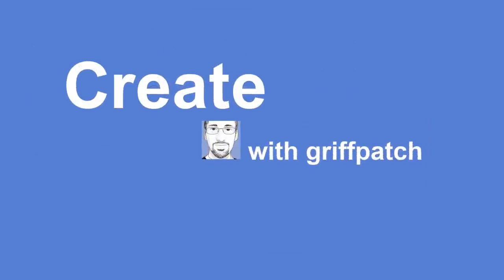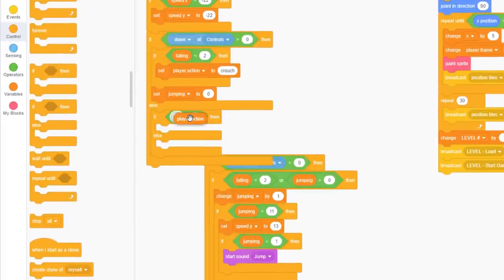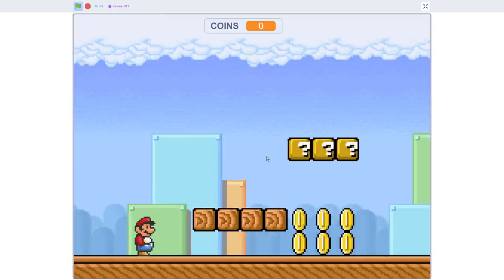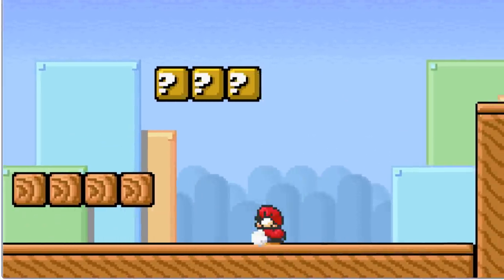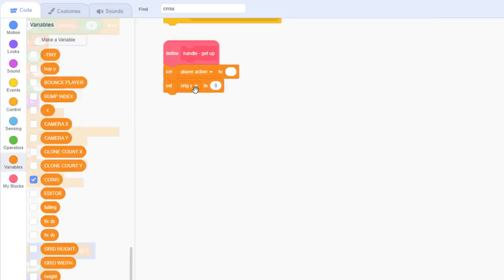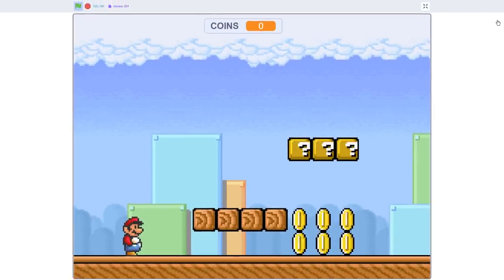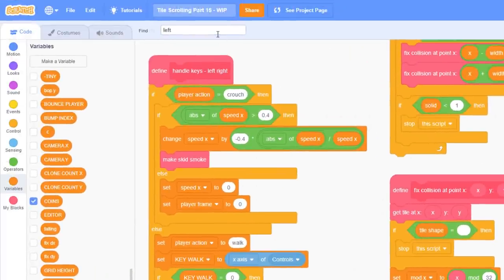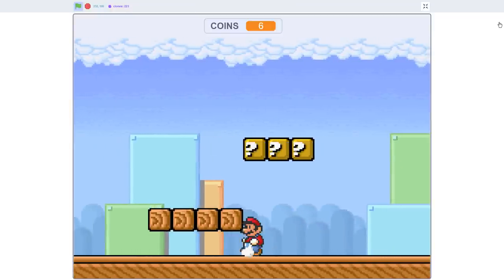Tile Scrolling Platformer | 15. Crouch & Slide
A short episode today as I'm on my holidays :) - We add in crouching and sliding to the tile scrolling platformer. We also learn to change our hitbox for the new size, and think of ways to get out of situations where we might get stuck!

Video Chapters
0:00 Intro
0:16 Crouching Key
1:47 Costumes
2:53 Crouching Hitbox – Fitting though small gaps
4:31 Standing Back Up
7:09 Slowing Down
8:54 Getting Unstuck
10:13 Outro